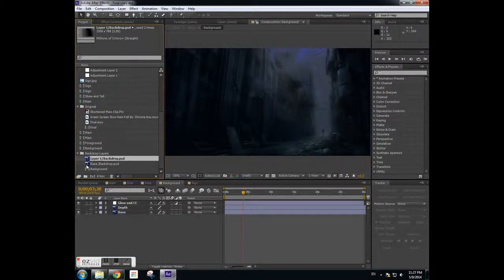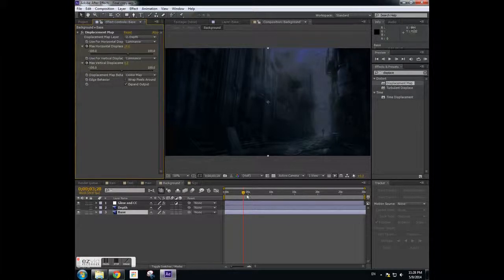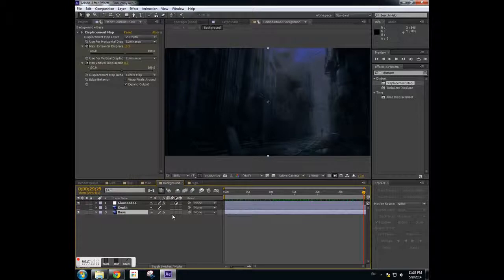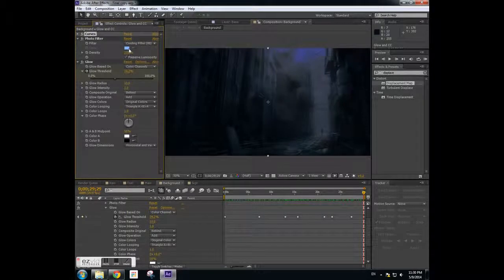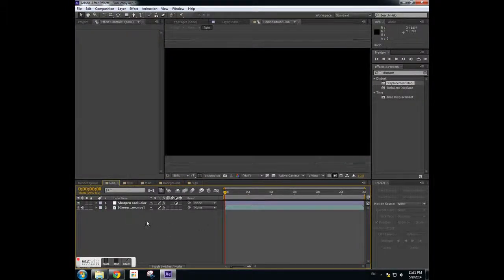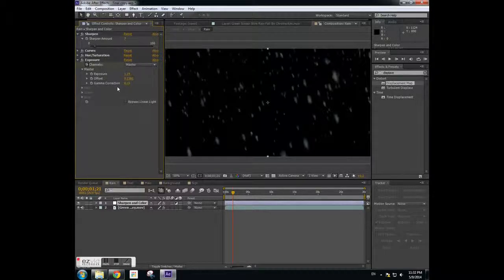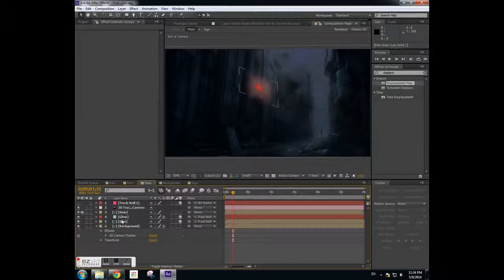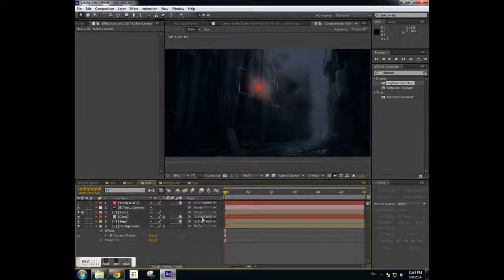Tammy Trieu CGT346 Tutorial